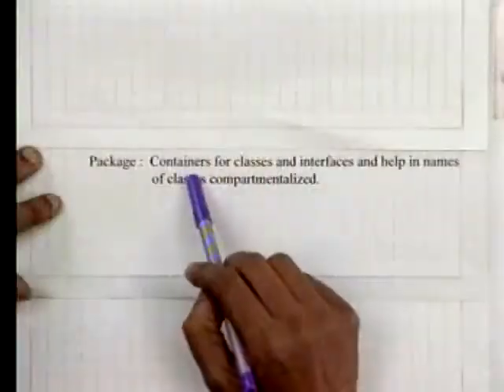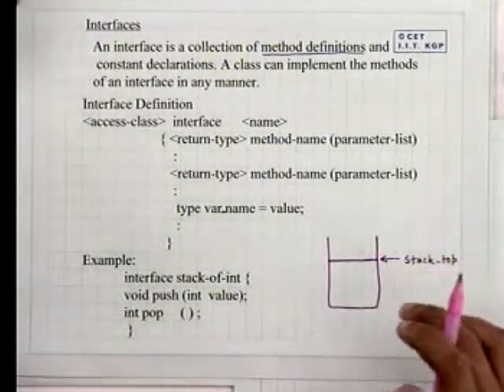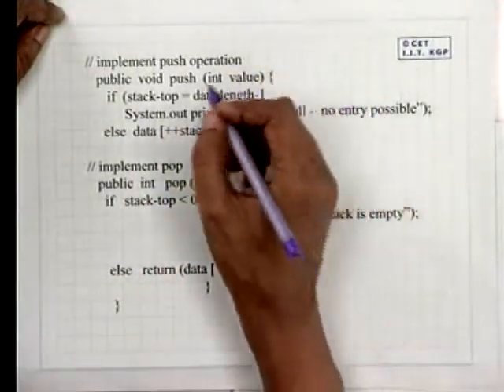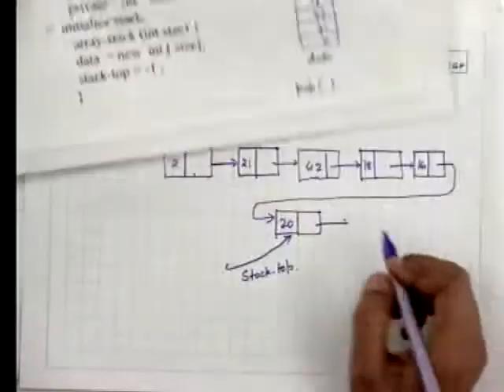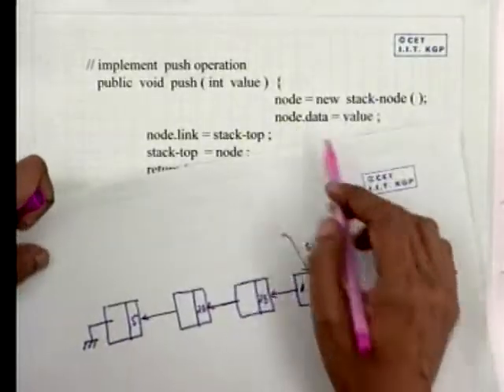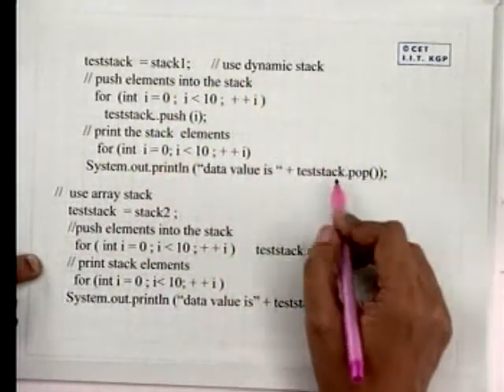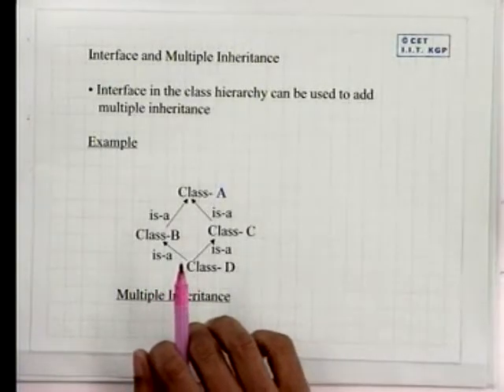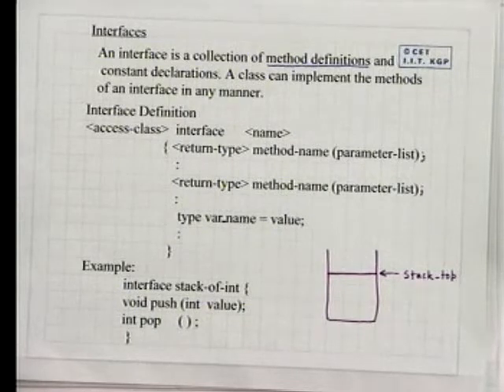Interface Definition and Implementation